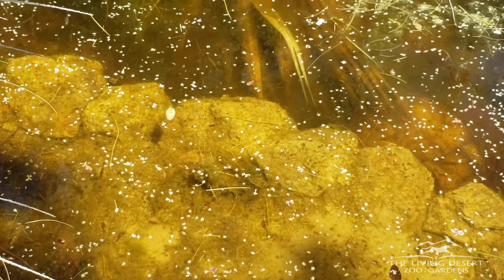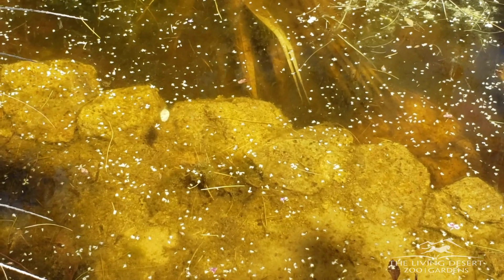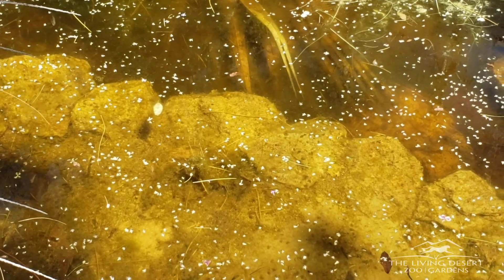Refuge ponds for the desert pupfish at The Living Desert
The Living Desert directly benefit the desert pupfish on grounds. This resilient fish is found in a few watercourses in Southern California and Arizona. Because the creeks in which they live often dry up in the desert summers, we have partnered with California Department of Fish and Wildlife to host three ponds on our grounds that act as refuges for the fish. After the environmental emergency passes, fish from our ponds can be used to augment wild populations.